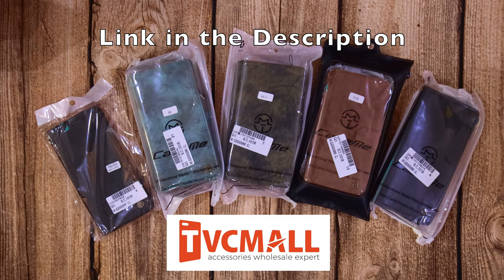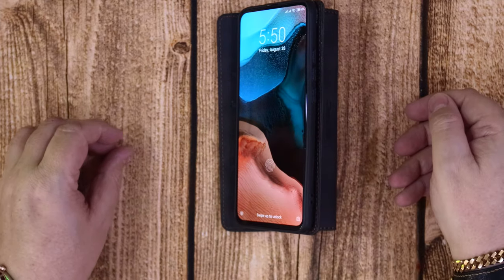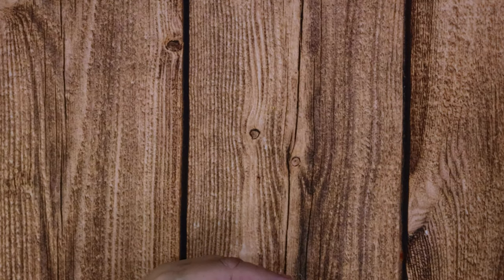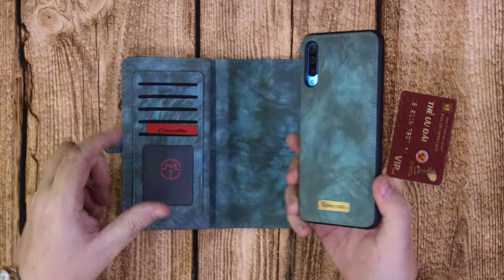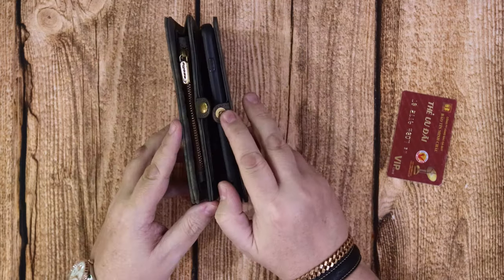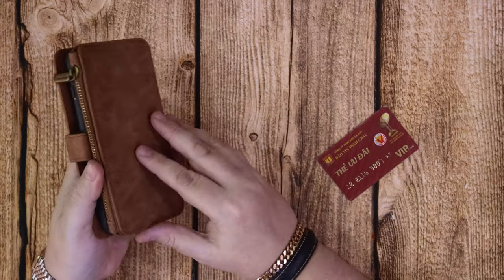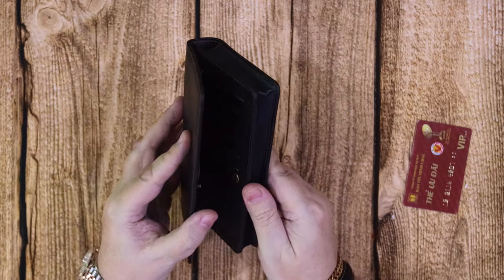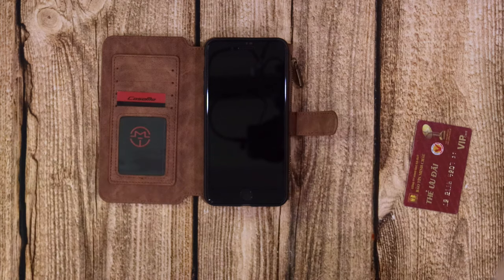CaseMe Cases for 2020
Hi, I hope you all enjoyed the video. I will link the cases below if anyone is interested.
Please note that I was not paid to make this video and I do not receive any commission from the sales of the cases. The reviews were not scripted in any way and I was not told to say anything other than the truth. I have many producers reaching out to me, but I only make videos on the products I feel are of good quality and standards for my viewers. Your trust in me is worth more than a few dollars! Thanks as usual for watching and I look forward to seeing you all in the next video.